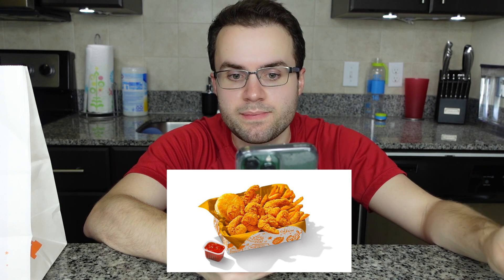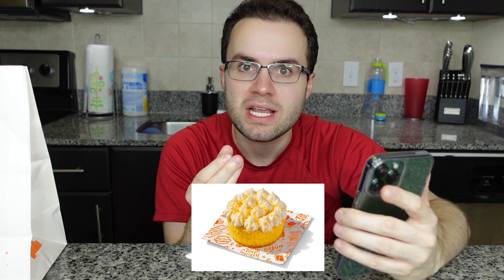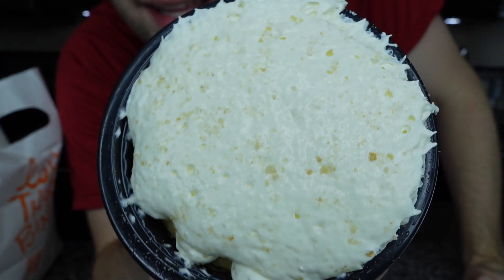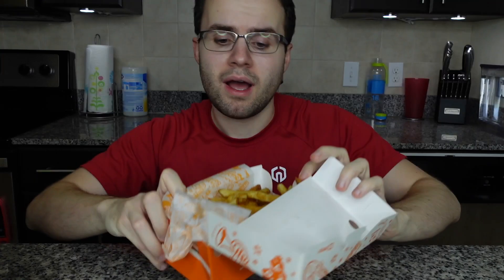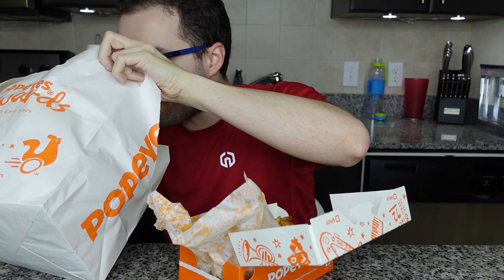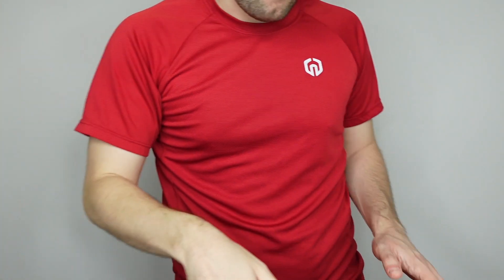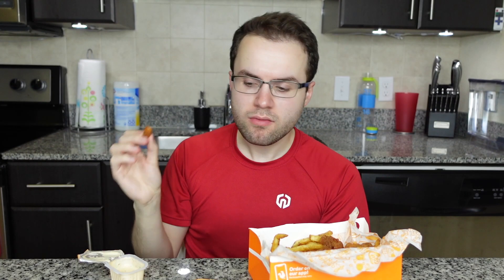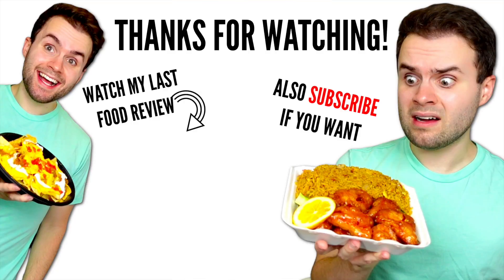Popeyes NEW Hushpuppy Butterfly Shrimp + Banana Cream Cake REVIEW!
Popeyes just released their new Hushpuppy Butterfly Shrimp! I think they've released it before but it's new to me! they also released the new dessert called Banana Cream Cake! Popeyes desserts are usually good so lets see how this one tastes! I tried all these new Popeyes items and gave you my honest opinion! lol please enjoy this fast food taste test!! do you plan on trying Popeyes hushpuppy butterfly shrimp or banana cream cake!? please let me know in the comments which NEW fastfood items you want me to try!